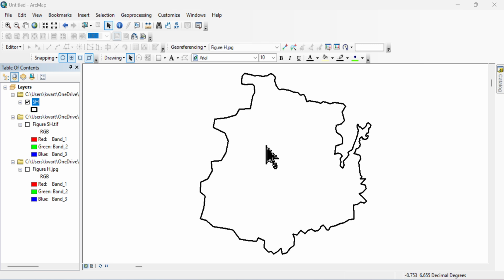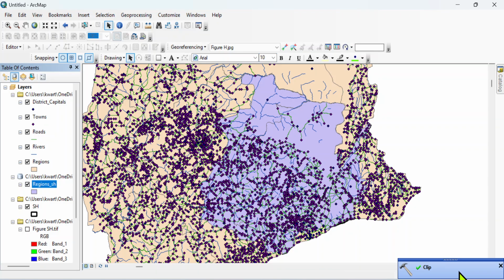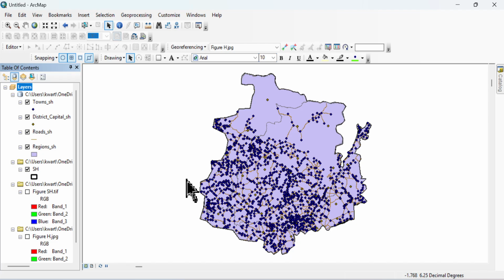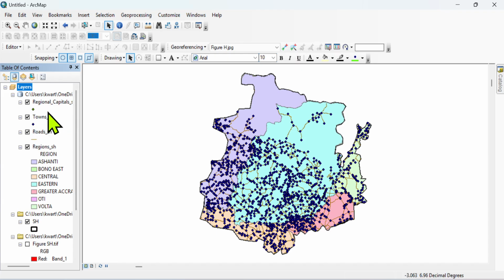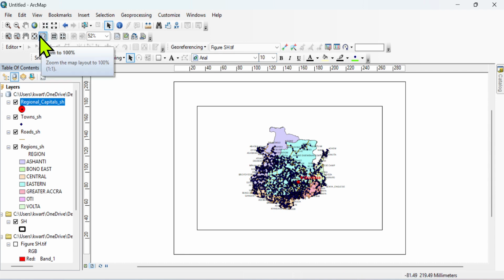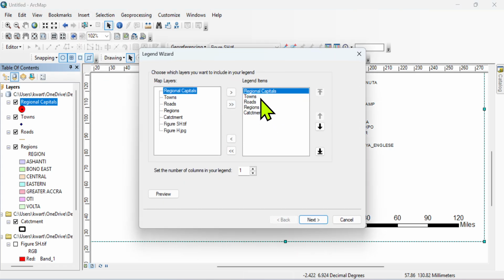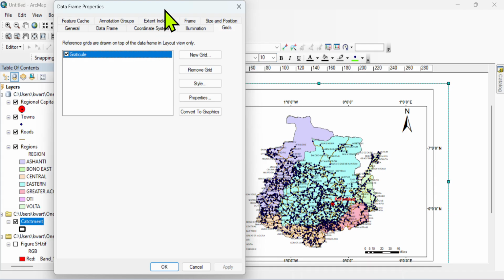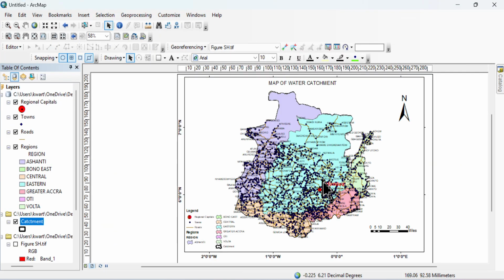Creating a Map from Digitized Data in ArcMap | Step-by-Step Guide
In this tutorial, learn how to take your digitized data in ArcMap and turn it into a fully functional map. We'll guide you through the process of adding layers, customizing symbology, and formatting the map for export. By the end, you'll know how to create professional-looking maps from your digitized features